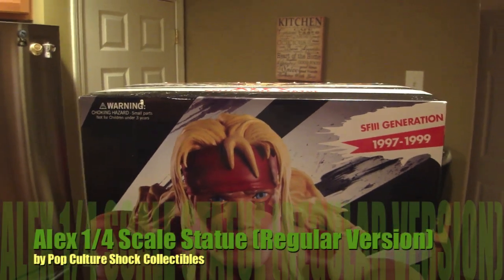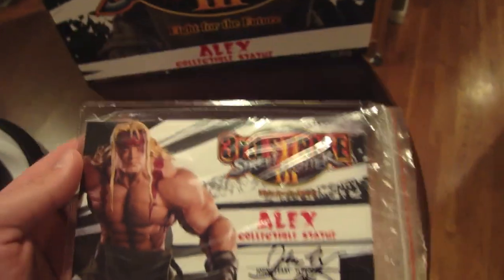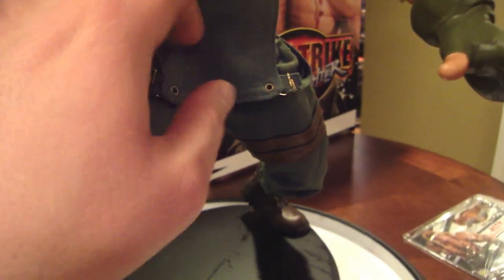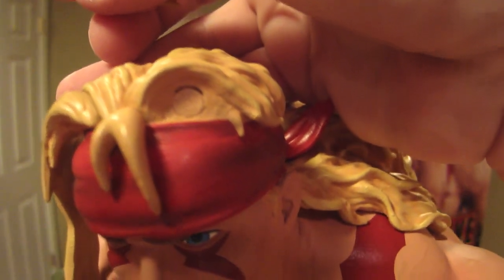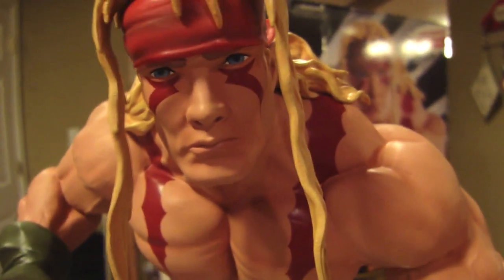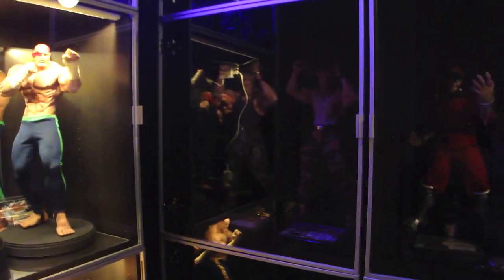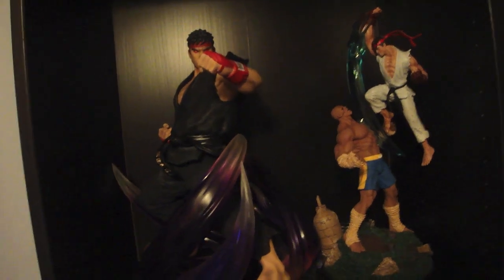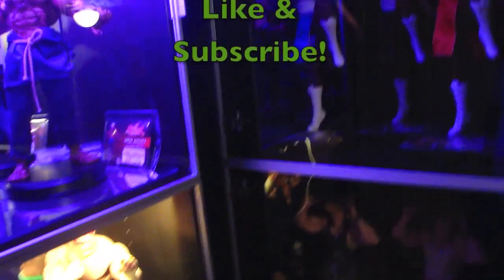Alex 1:4 Scale Street Fighter Statue by Pop Culture Shock Collectibles Regular Version